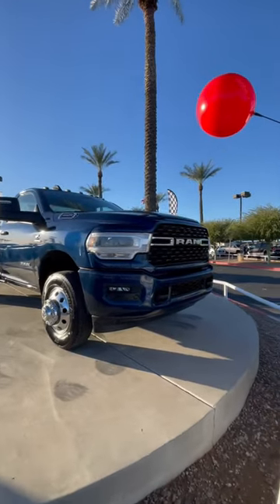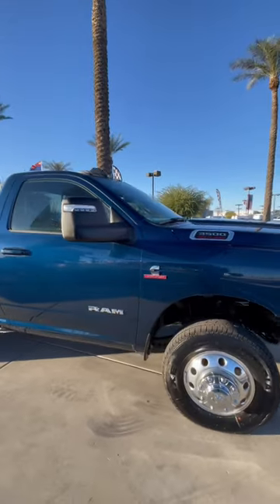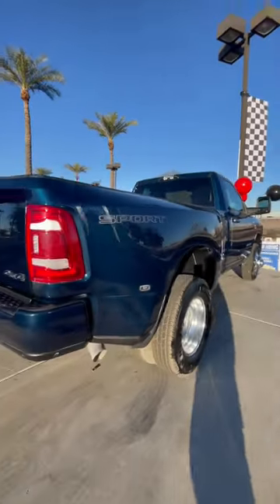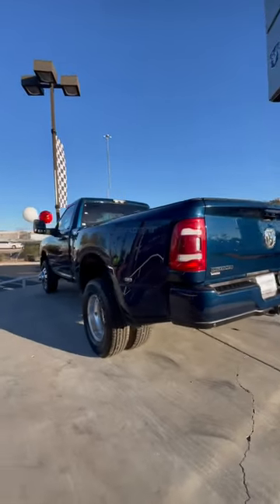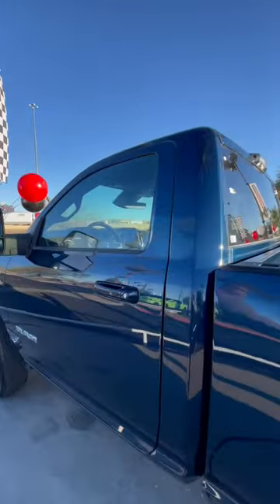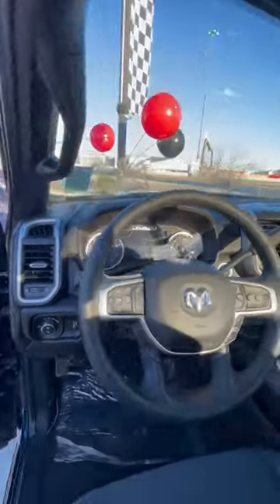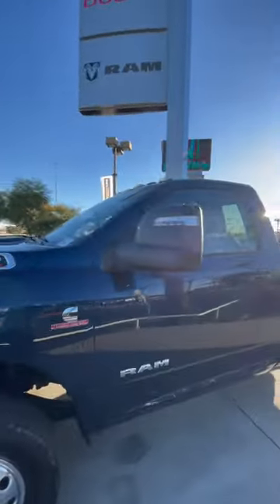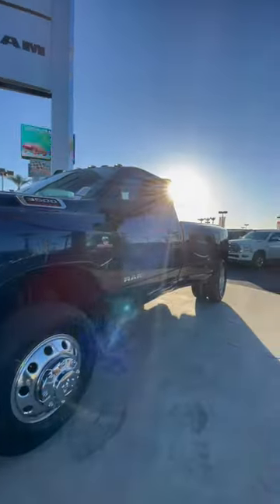👀 2023 Ram 3500 Single Cab Dually Bighorn 🤯🚨